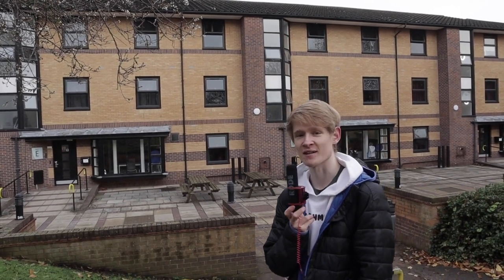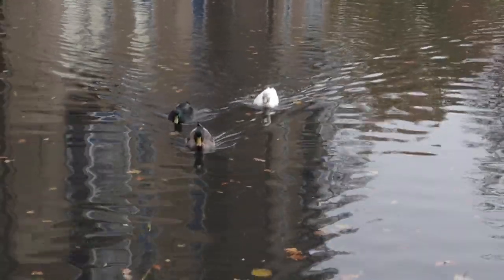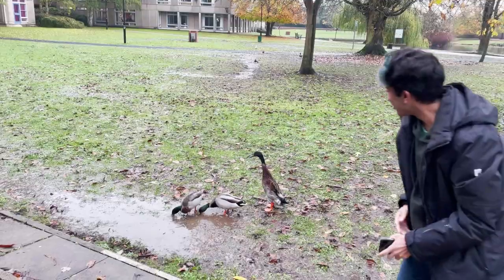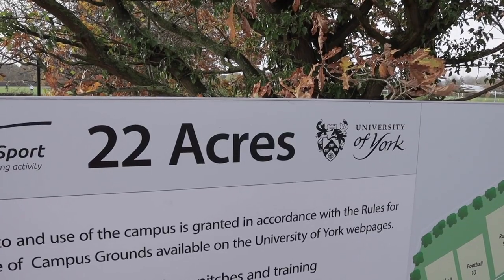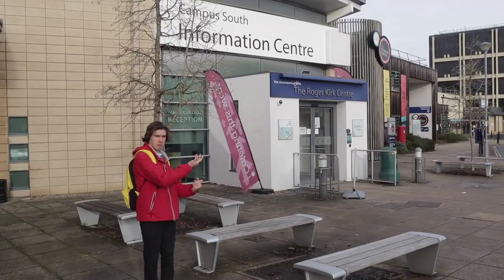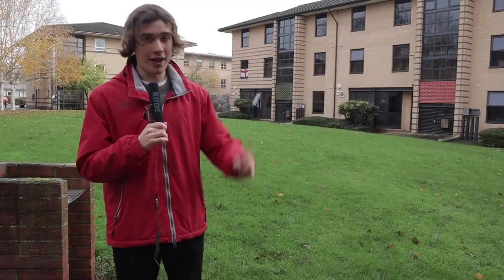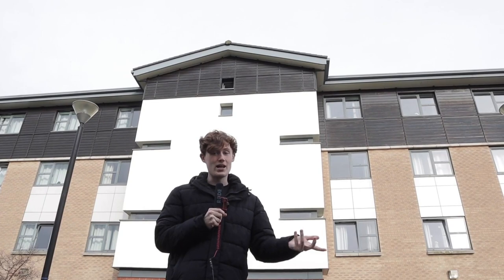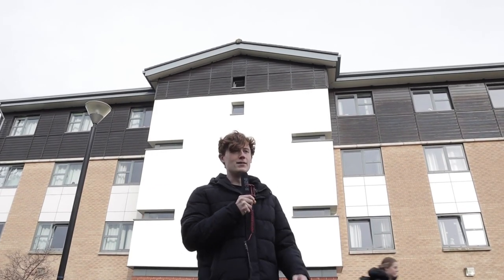Tour of the Campus West colleges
Join International Relations student, James, and his friends for a tour of the colleges on Campus West! Pick up some fun facts about each college, and the facilities they have on offer!

Here's a little reminder of the undergraduate colleges on Campus West:
Alcuin, Derwent, Halifax, James, and Vanbrugh.

Chapters:
00:00 - 00:21 - Intro
00:21 - 00:46 - Alcuin
00:46 - 01:28 - Derwent
01:28 - 02:06 - Halifax
02:06 - 02:50 - James
02:50 - 03:42 - Vanbrugh
03:42 - 04:19 - Bloopers